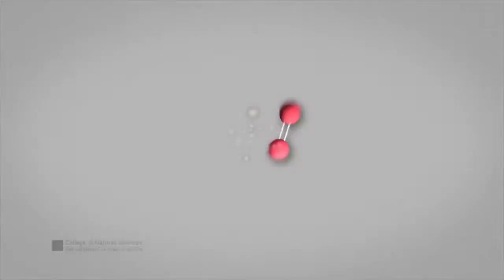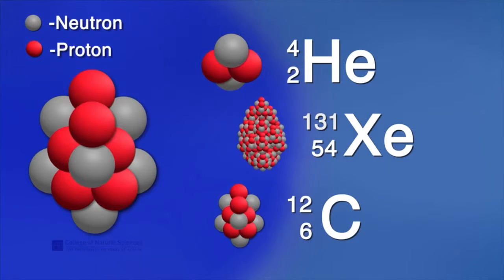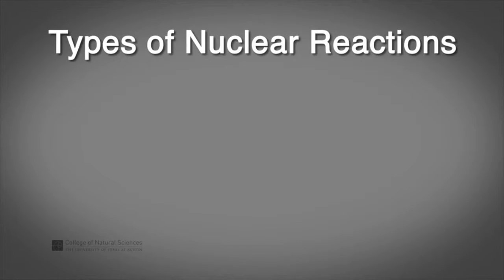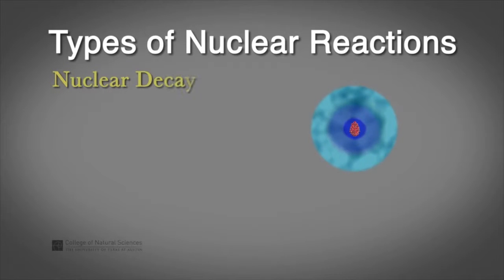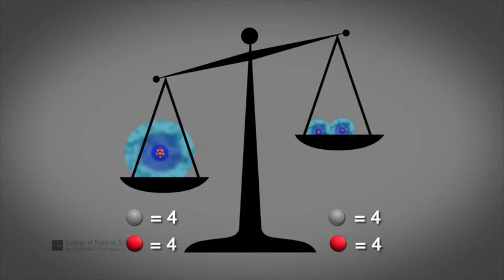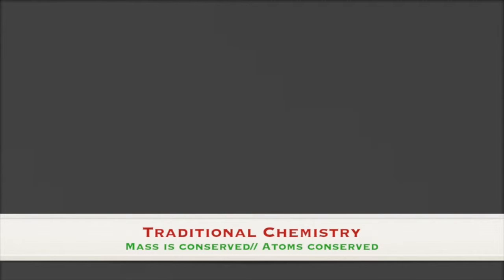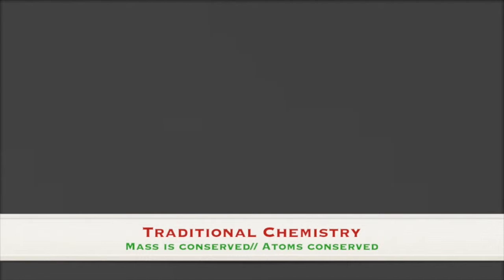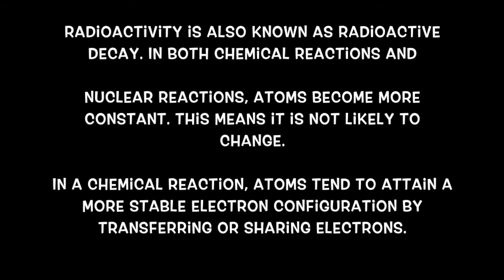Nuclear Chemistry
This video is about Elements